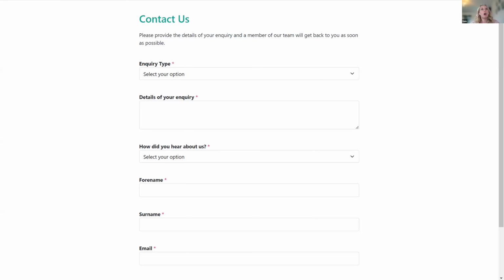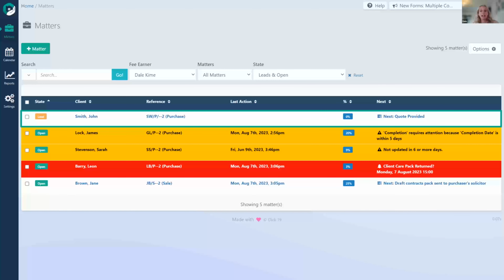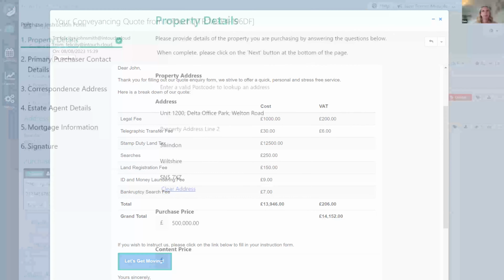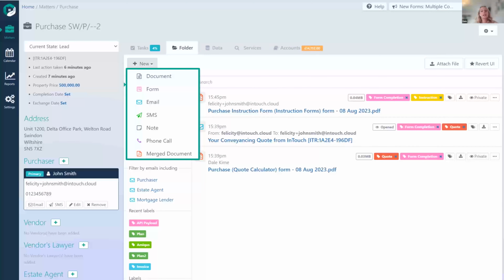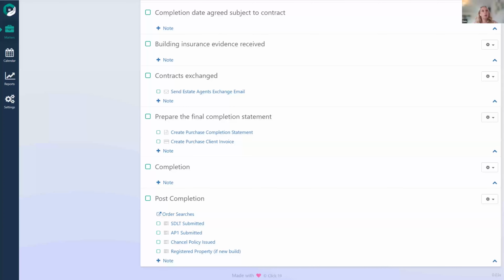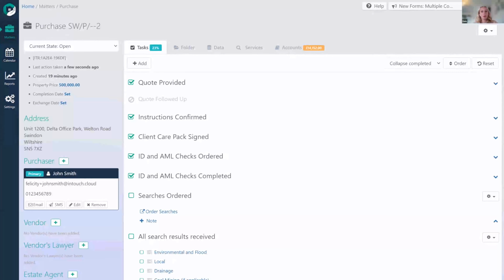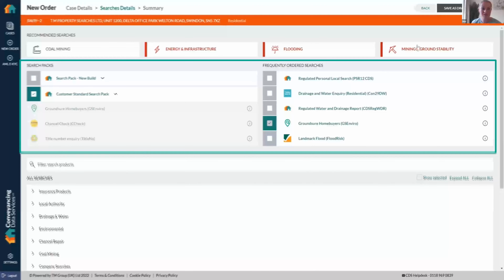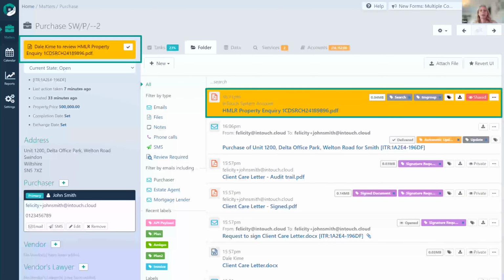Optimise your firm's efficiency utilising InTouch and tmgroup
This session will be a demonstration of InTouch’s conveyancing software and how the integration with tmgroup can make ordering searches quick and simple. InTouch will demonstrate their software features, along with how you can onboard clients efficiently and order searches with all fees/charges coming back automatically through to InTouch accounts module, keeping the client in the loop at all times.